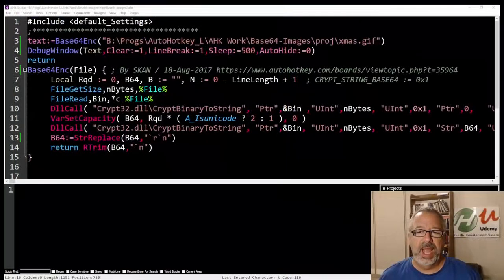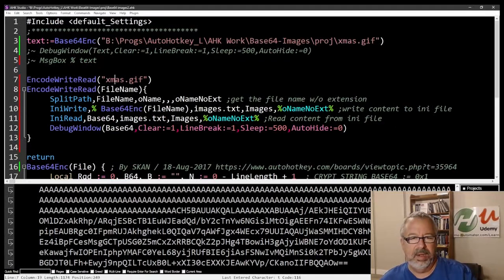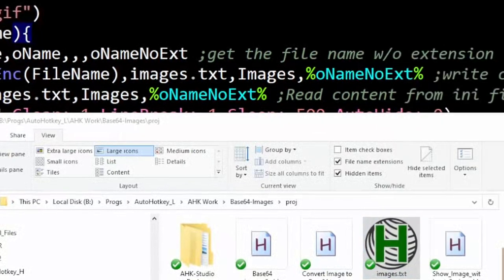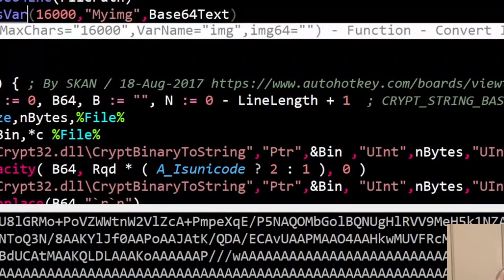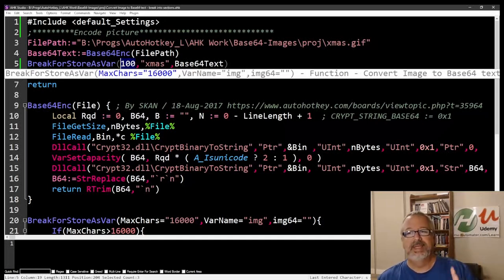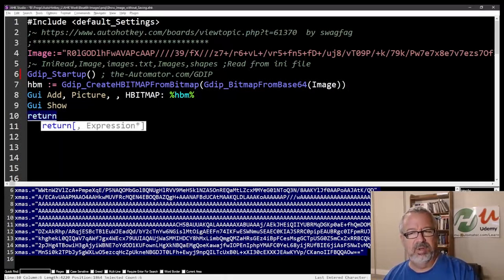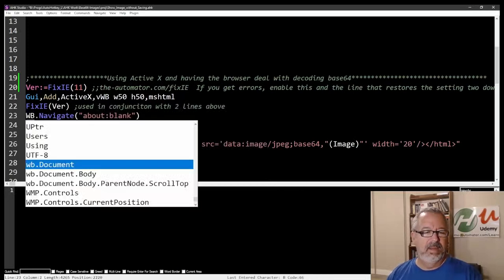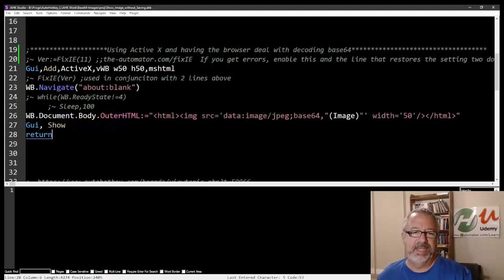How to work with images but no image files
How to work with images but not have image files.   Encoding a picture file is easy with Base64 encoding.  This AutoHotkey script will show you how easy it is to automate taking a picture and saving it as plain text in base 64 format.

TLDR: Demonstrate how to encode and decode images using base64, allowing for the storage of images as plain text within a script instead of separate files.

1. 00:00 📸 Learn how to encode and decode images using base64, allowing you to store them as plain text within your script instead of separate files.
 1.1 Learn how to encode and decode images using base64, allowing you to store them as plain text within your script instead of separate files.
 1.2 The speaker discusses a base64 function that can be used to convert an image file into a text variable, which can then be displayed in the debug window or a message box.
 1.3 The speaker demonstrates how to convert image files into alphanumeric encoding using base64, and questions why the encoding often ends with equals equals.
 1.4 Comment out and borrow code, then move it up to get downloads for all the stuff from the URL.

2. 03:42 📹 The video explains how to encode and store an image file using the "encode write read" function, and demonstrates how to read and write to a text file to work with images.
 2.1 The speaker explains how to use a function called "encode write read" to encode and store an image file, and then read it back.
 2.2 The video demonstrates how to easily set up reading and writing to a text file to work with images.
 2.3 xmas equals right because the extension and full path were removed, and the base64 is now displayed wider.

3. 06:39 📸 Convert images to base64 text and store them as variables to work with images without actual image files.
 3.1 You can store images as text files or variables in your script, allowing you to work with images without actually having image files.
 3.2 Convert image to base64 text and store it as a variable.
 3.3 Pass the base64 text to the basics for function to store the value, then pass it to my image and run it to see the result.

4. 09:34 📹 The speaker shows how to work with images by generating code for customization, breaking down base64 strings, and working with image files obtained from a forum post.
 4.1 The speaker demonstrates how to work with images by generating a code that can be copied and pasted into a script, allowing for customization of the image size.
 4.2 The speaker explains how to break down a base64 encoded string into smaller parts and store it as a variable in an autohotkey script, and also mentions that in the next part of the video they will discuss two approaches to displaying a base64 encoded text as a picture.
 4.3 The speaker demonstrates how to work with an image file that was obtained from a forum post, specifically focusing on the image labeled "ro1" and mentioning the presence of text and shapes.

5. 13:08 📸 The speaker shows how to work with images using the gdi library, without saving them as files.
 5.1 The speaker demonstrates how to work with images using the gdi library, initializing it with the startup function and utilizing two other functions.
 5.2 The speaker demonstrates how to display images without saving them as files using a gdi library.

6. 15:14 📝 The speaker explains a fix for errors in using the fix ie function by storing the variable ver and reverting back to the original version after activation, and also mentions the convenience of using the browser to decode base64 encoding, while emphasizing the importance of using vwb to tie together wb and make working with gooeys easier.
 6.1 The speaker explains a fix for errors in using the fix ie function, which involves storing the variable ver and reverting back to the original version after activation, and also mentions the convenience of using the browser to decode base64 encoding.
 6.2 The vwb is used to tie together the wb and if it is not used, working with gooeys would be more difficult as the v is stored as a variable for later use.

7. 17:03 📐 Adjust image size using HTML and GUI, and display content without saving as a file using base64 encoding and libraries like gti or ie activex window gui.
 7.1 Control the size and width of an image using HTML and GUI, and adjust the dimensions by setting either the height or width.
 7.2 You can display content without saving it as a file using base64 encoding and either the gti library or the ie activex window gui.

8. 19:26 👍 You can ask questions if you need help with the topic, as the speaker has some experience with it and would like to hear your thoughts and alternative approaches.